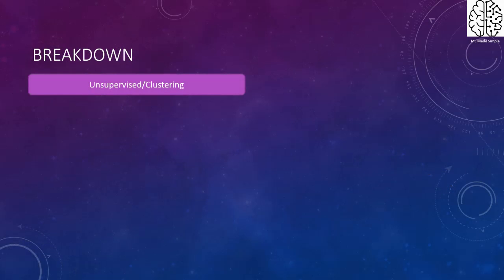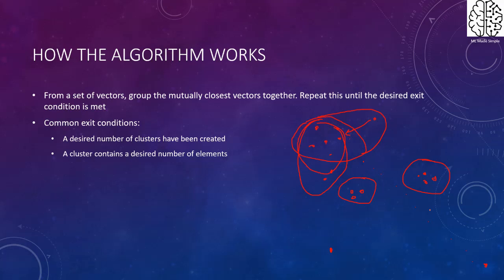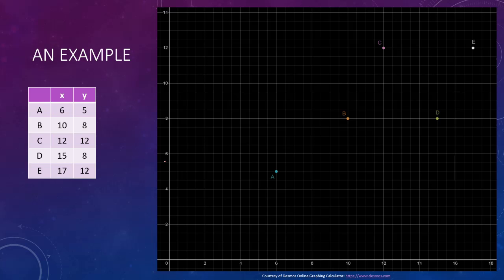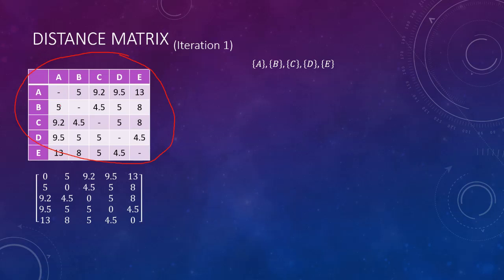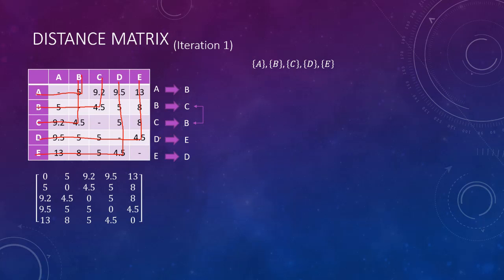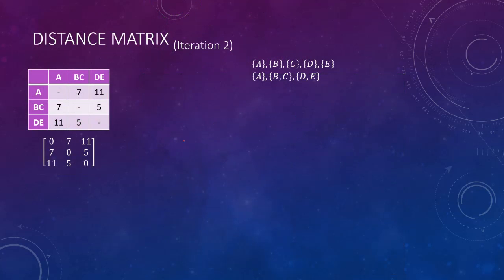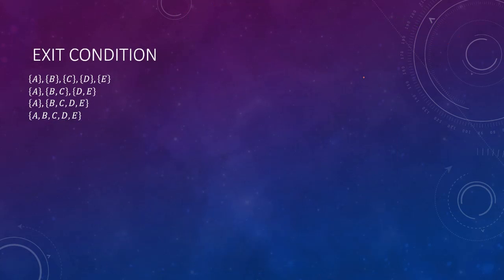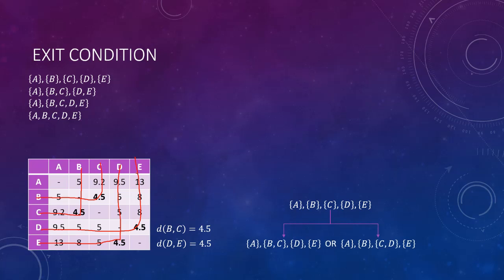Episode 3: Hierarchical Clustering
In this episode, I talk about the math and theory behind the hierarchical clustering machine learning algorithm, as well as perform a demo with an example calculation.